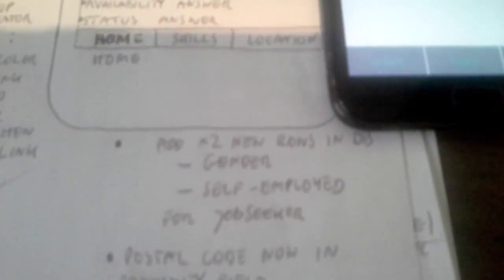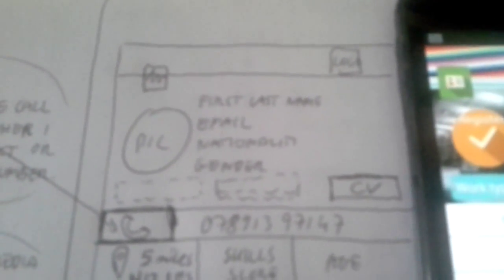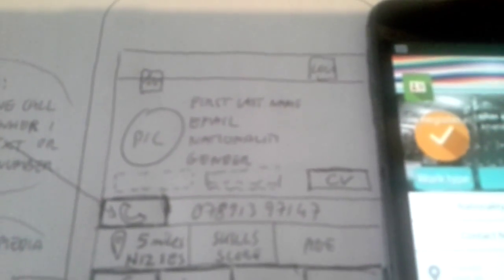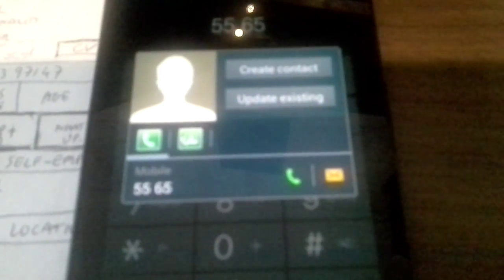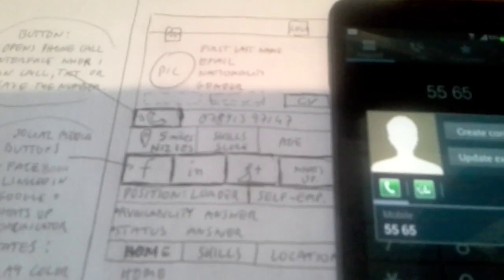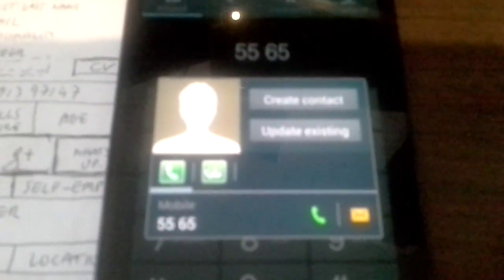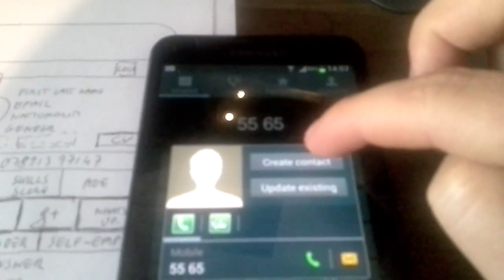First page, Personal Data